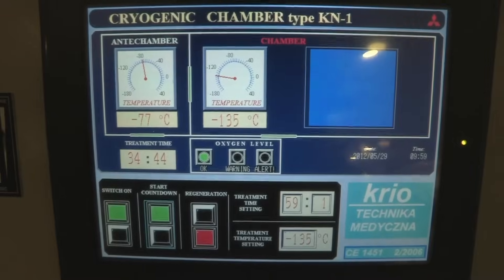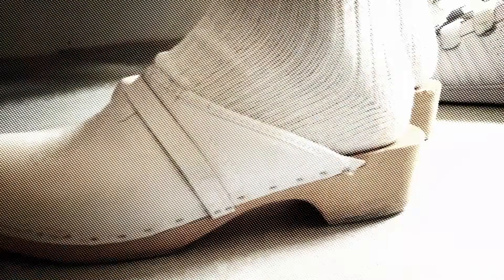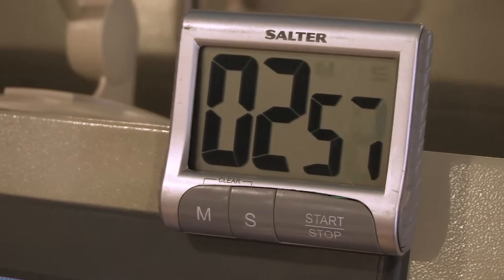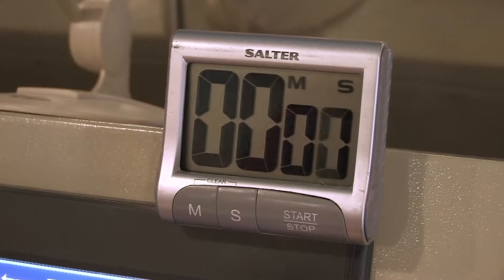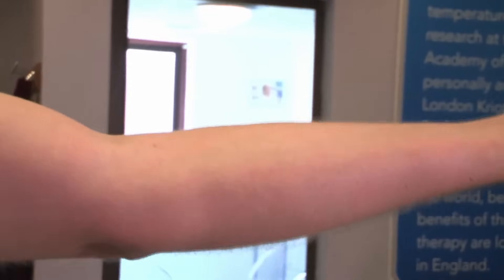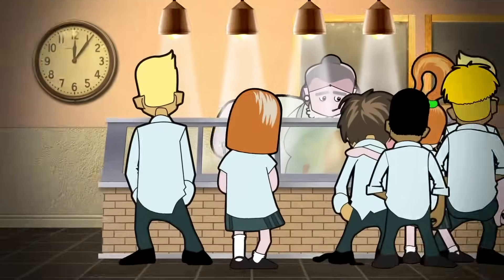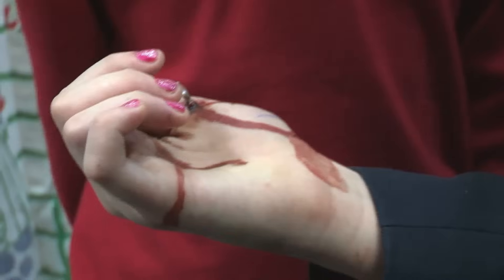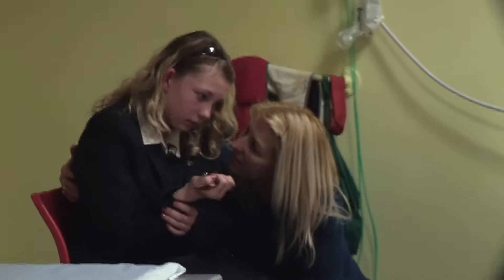Science for Kids - a Metal Hook Stuck in the Hand | Operation Ouch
11 years old Olivia has come in with a metal hook stuck in her hand. Will she make it to her school's play tonight?

Nervous system
- Brain
- Spine

Cardiovascular system
- Heart
- Blood
- Blood Pressure

Human Skin
- Cuts
- Burns
- Bruises and Blisters
- Birthmarks
- Scars
- Stretch Marks

Organs
- Skin
- Guts
- Brain
- Heart
- Kidneys
- Stomach
- Lungs

Immune system
- Allergies
- Verrucas
- Bacteria & Infections

Skeletal system
- Dislocations
- Toes
- Arms
- Legs
- Knees
- Feet
- Fingers
- Joints
- Bones

Human Head
- Hair
- Ears
- Yawning
- Mouth
- Eyes
- Teeth
- Lips
- Nose
- Throat

Endocrine system
- Height
- Insulin
- Sleep